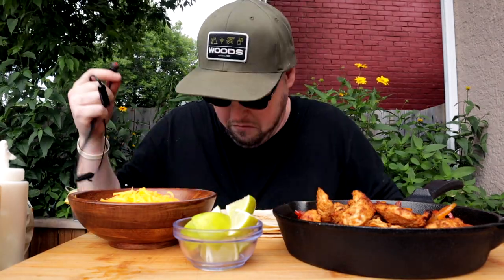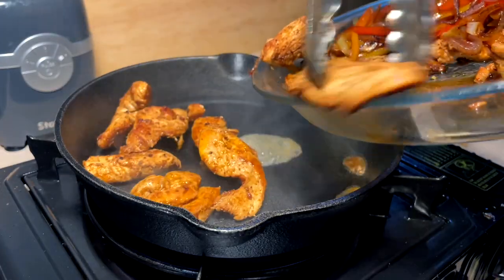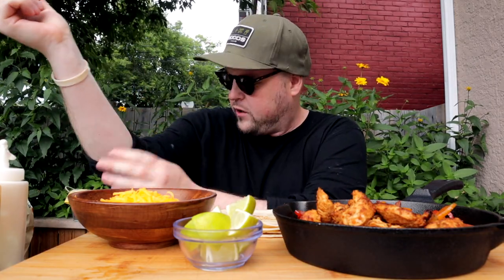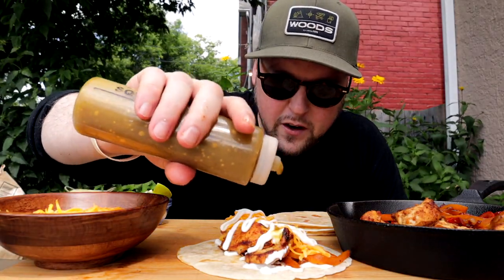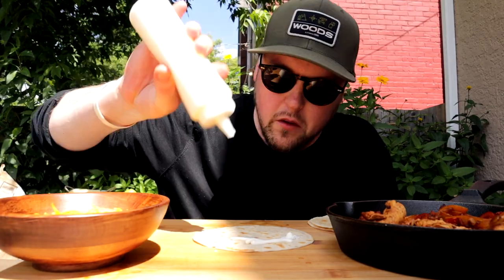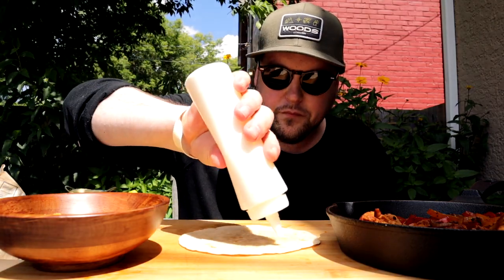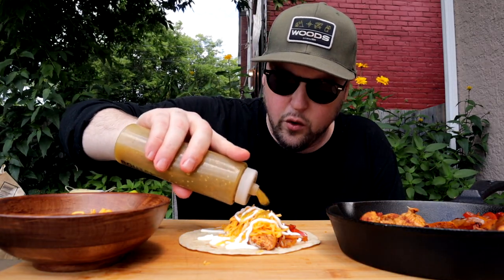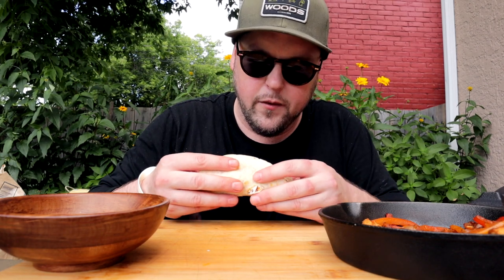SIZZLIN FAJITAS AND A TRIP TO THE ER STORYTIME